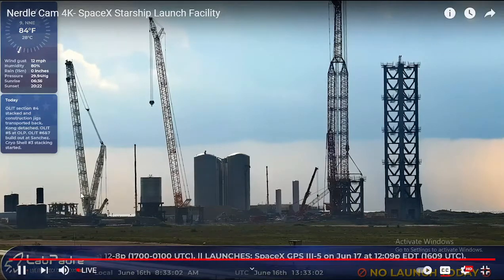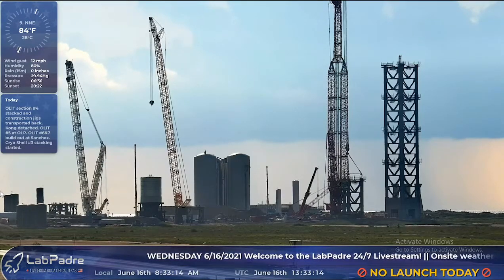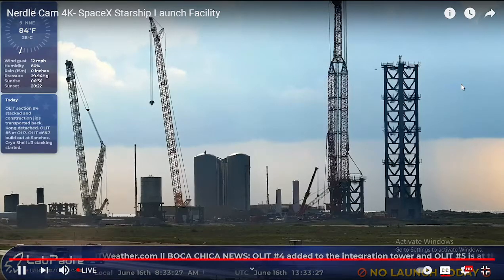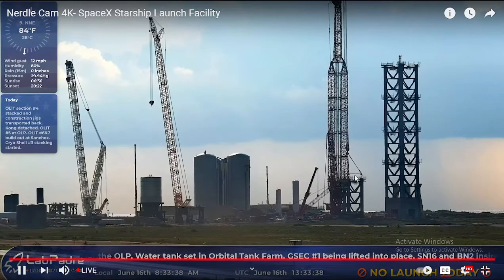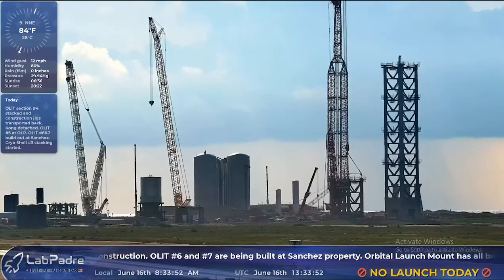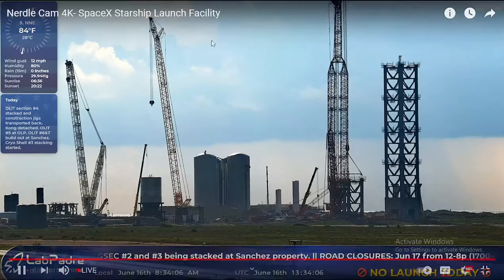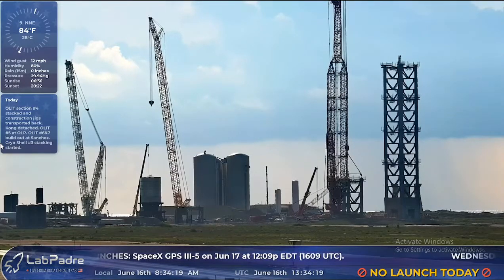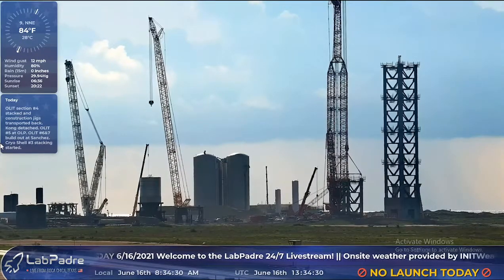The tower gets BIG starship weekly #6